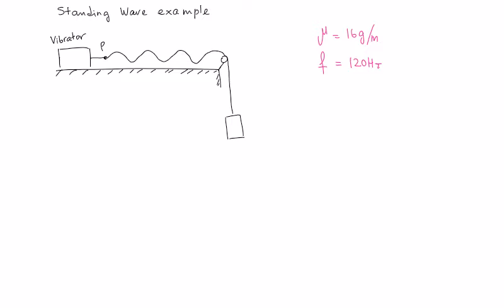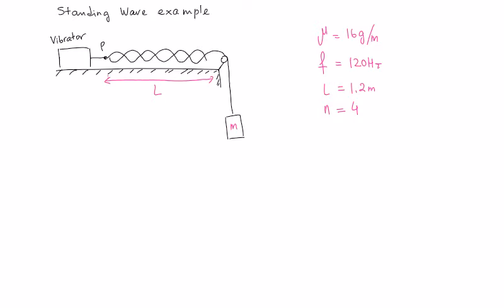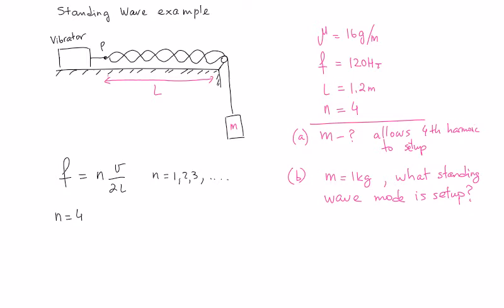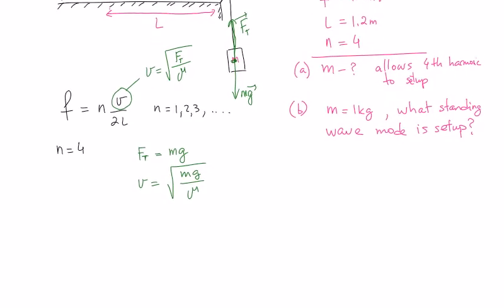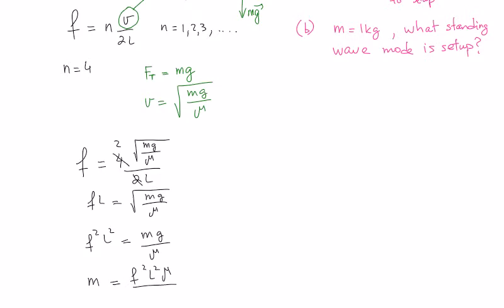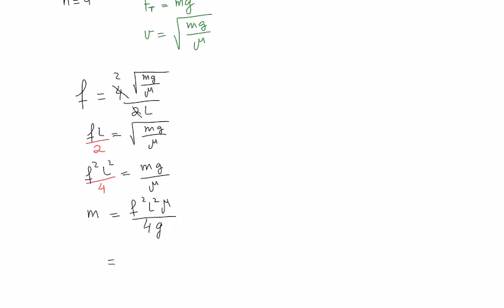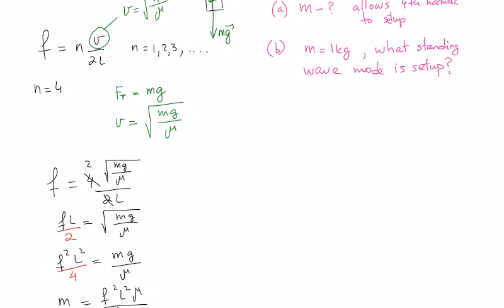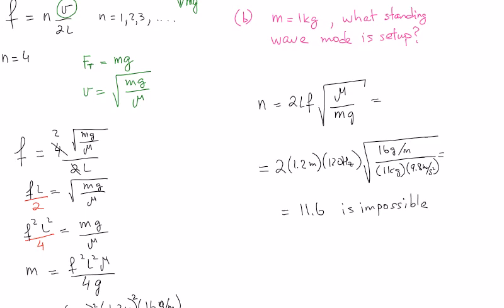Ch15 Standing Wave example 1